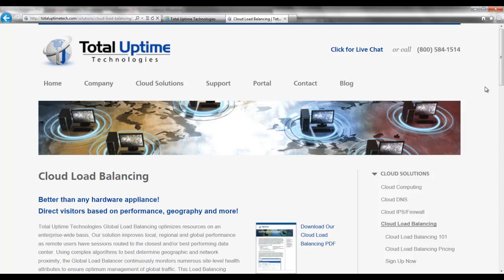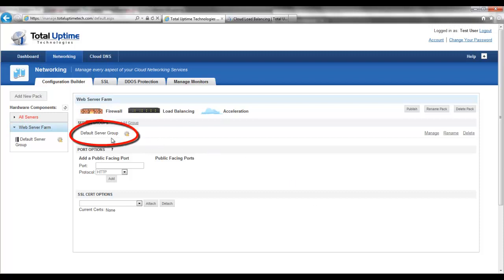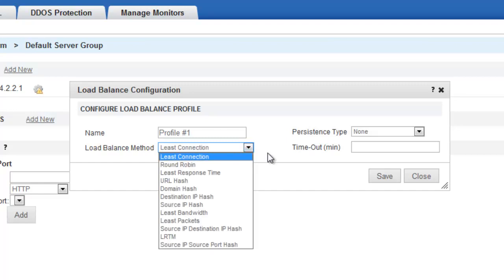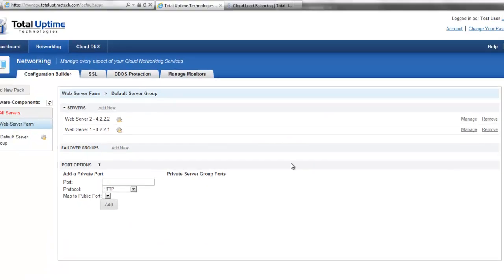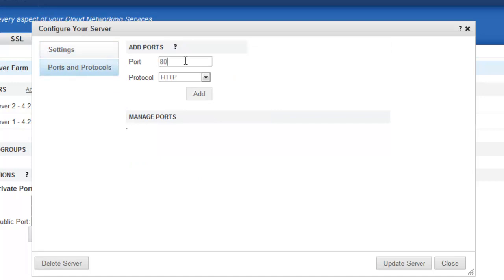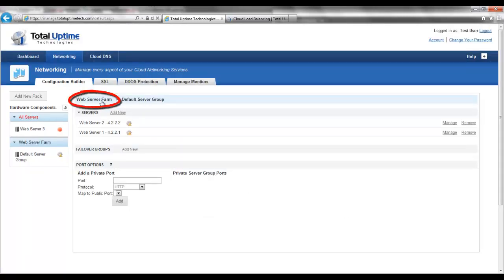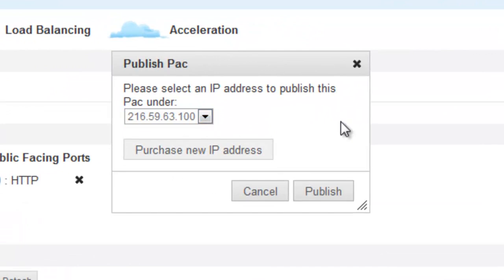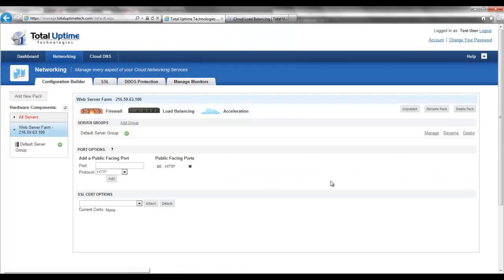Cloud Load Balancing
This Quick Start video shows you how to get up and running with Total Uptime's Cloud Load Balancing solution in 5 minutes.  To learn more about Cloud Load Balancing,